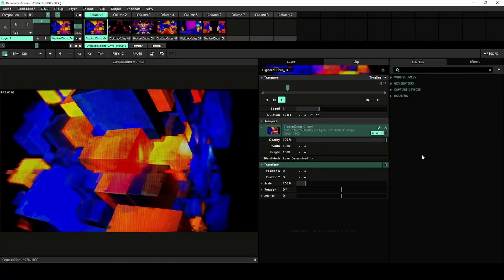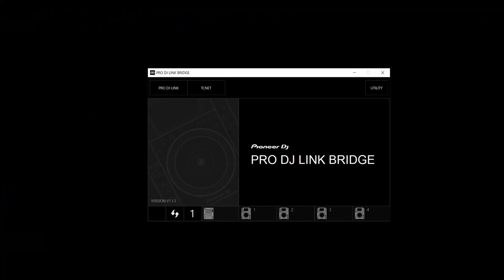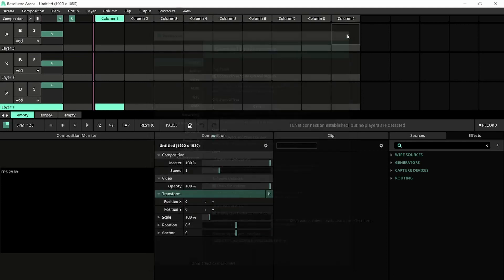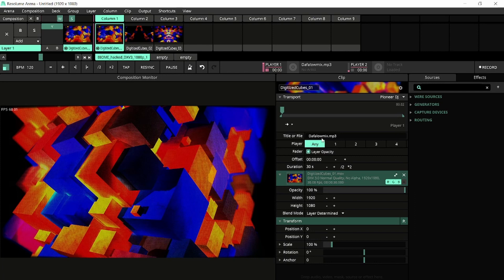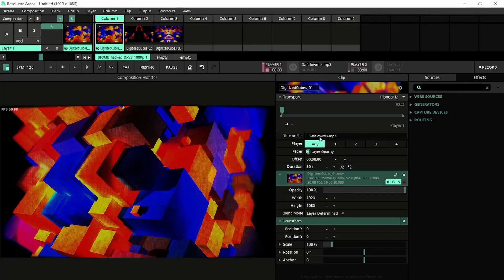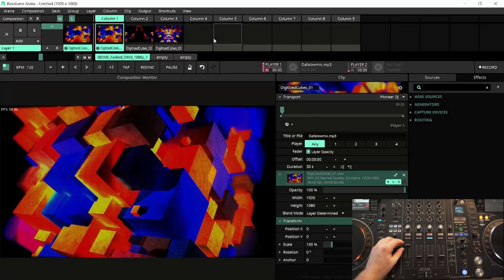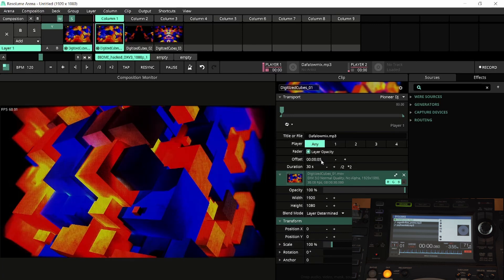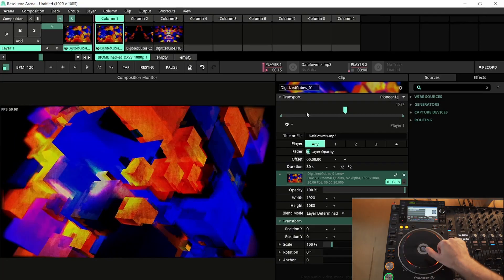Resolume Arena Tutorial - Syncing Pioneer DJ Players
In this tutorial we'll demonstrate how to use Pioneer DJ Players with Resolume Arena.